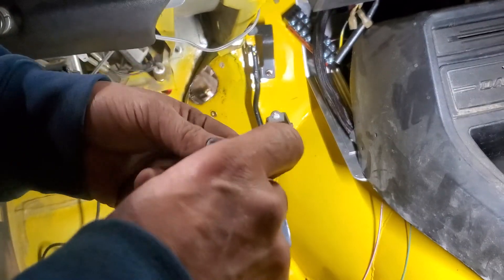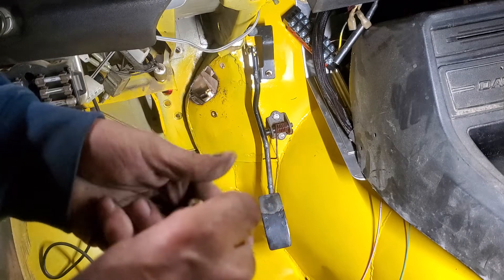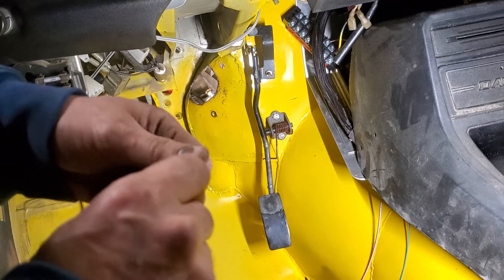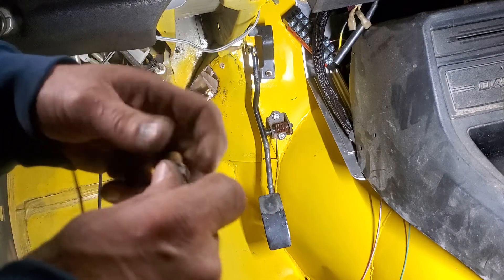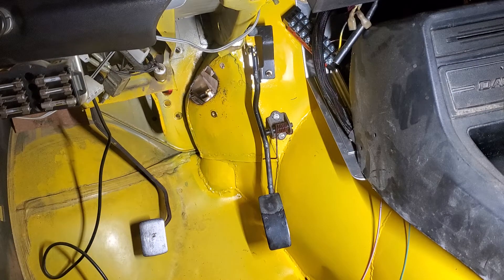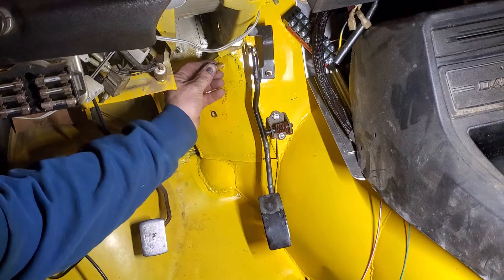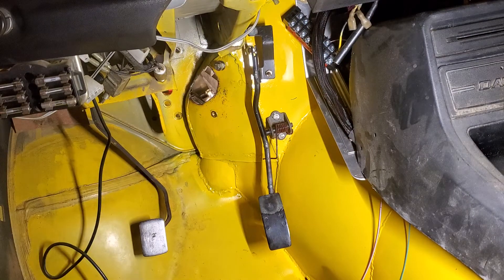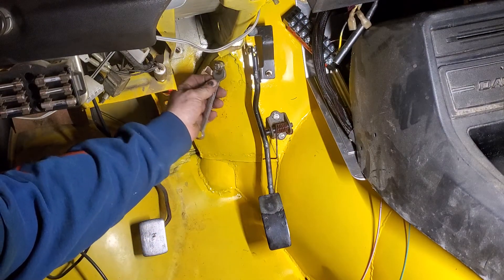riv nut install without special tool. rivetnut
Tool less hack for installing riv nuts